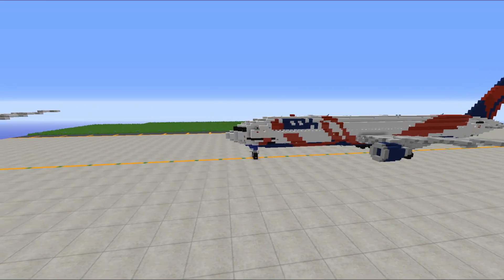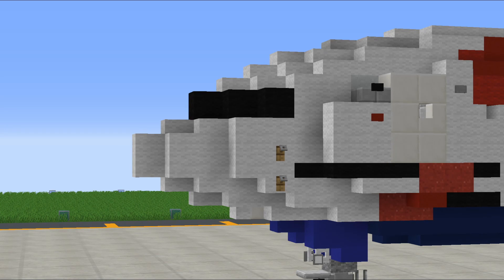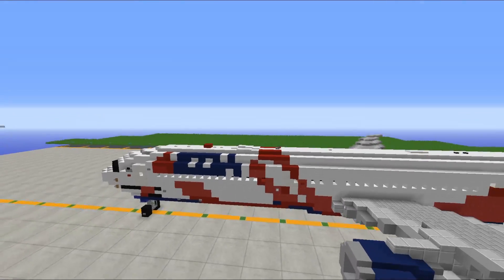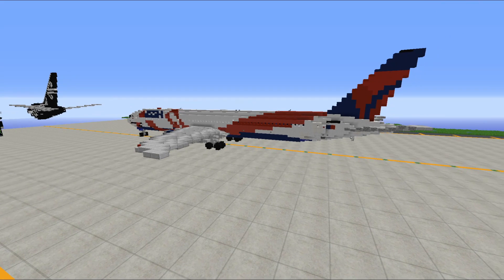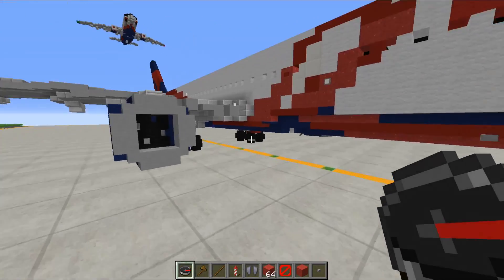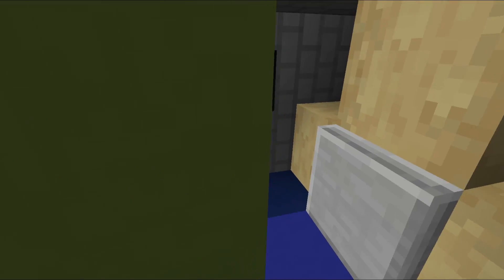Delta Boeing 767-400ER Breast Cancer Research Foundation | Livery Of The Week #8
Welcome back to the Aeroteam channel. In today's video, we'll be showing you around this amazing 767-400!

If you do use this design, please give credit to the Aeroteam. You cannot reupload this design or take credit for it as your own in any way. If you have built this, though, please let us know! We'd love to see how you use our designs.